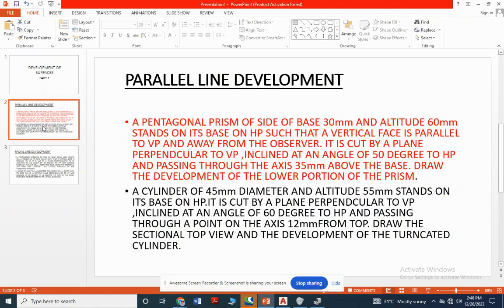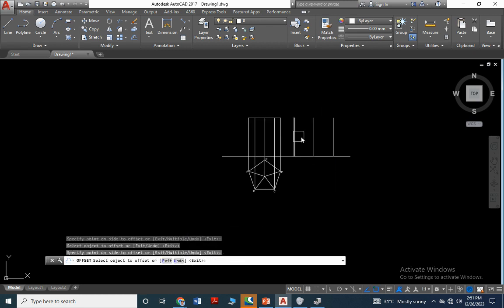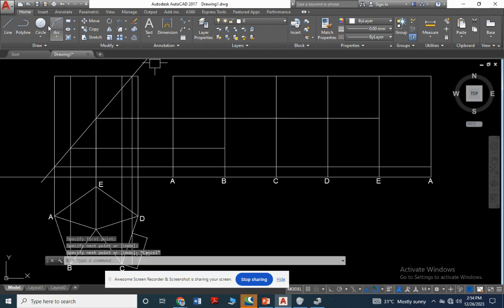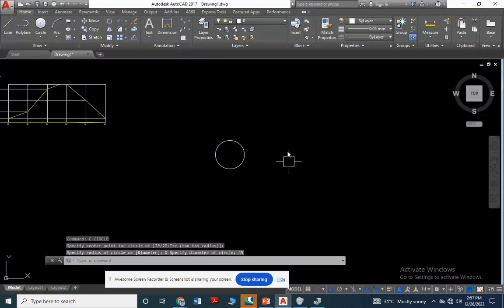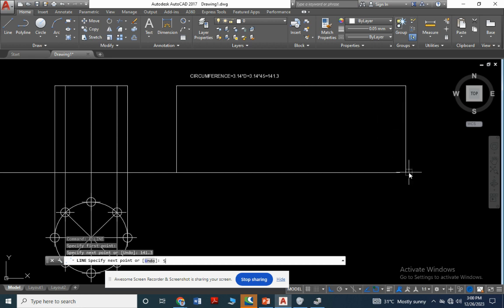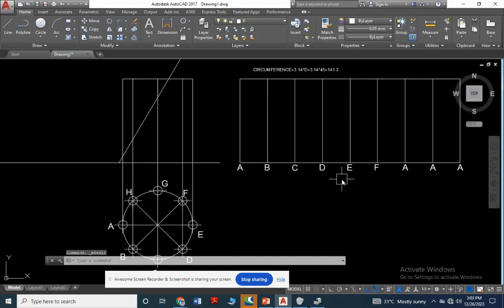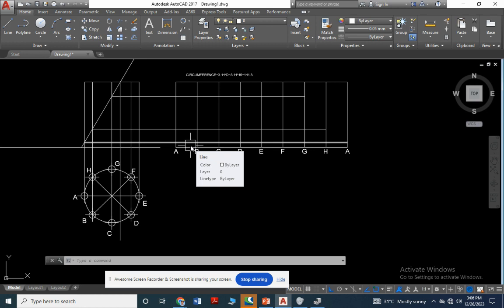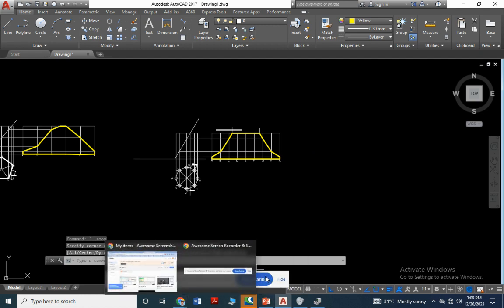Development of Surfaces // AutoCAD//Engineering Drawing//Part-1